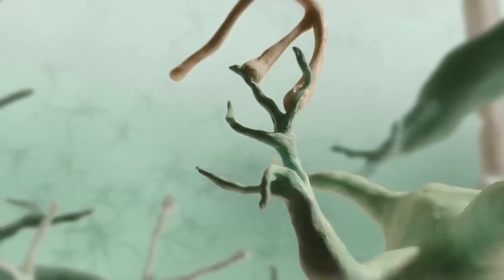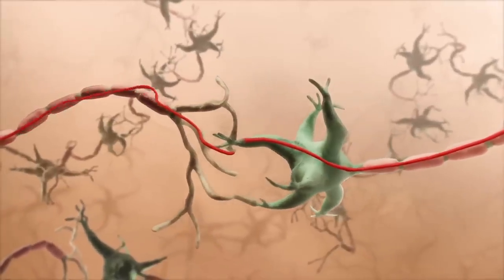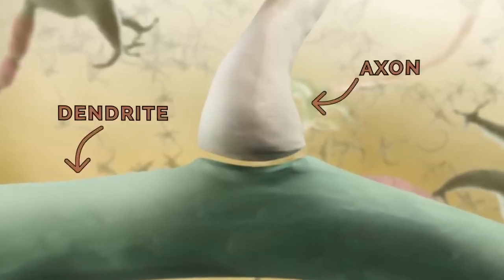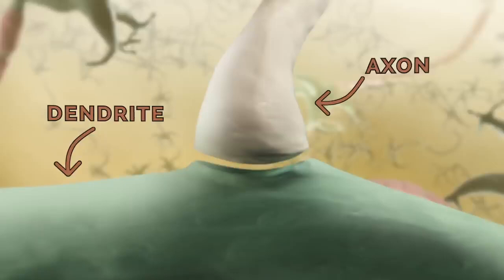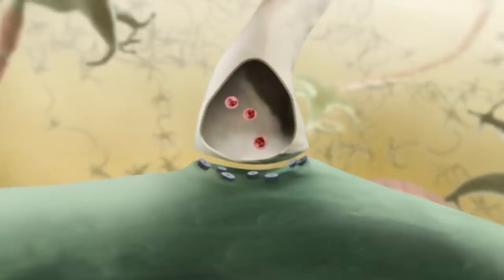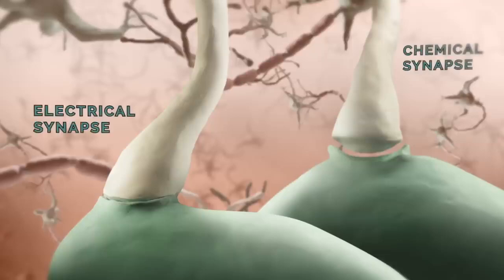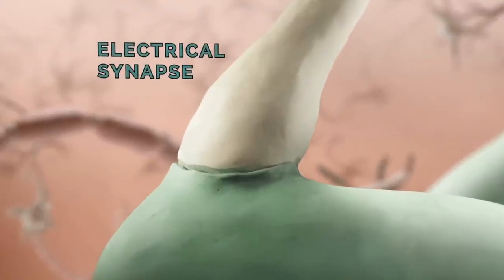Synapse working | Animation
🧠 How Do Synapses Work?
Ever wondered how your brain sends messages at lightning speed? In this video, we’ll explore the fascinating world of synapses — the tiny gaps between neurons that make thinking, learning, memory, and movement possible!
⚡ Learn how:
Nerve impulses travel
Neurotransmitters are released
Signals move between neurons
The brain processes information
This video explains synapses in a simple and visual way, perfect for: 📚 Class 10–12 Biology students
🧪 NEET aspirants
🧠 Science lovers & curious minds